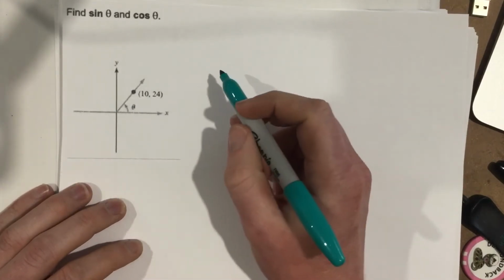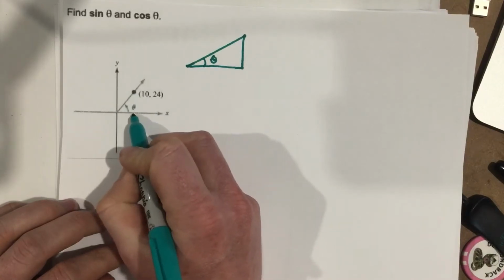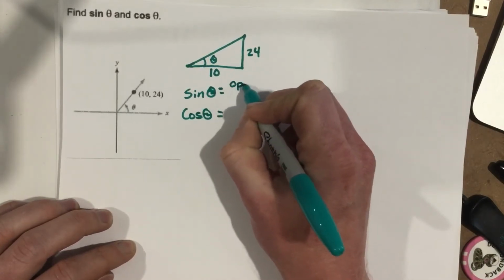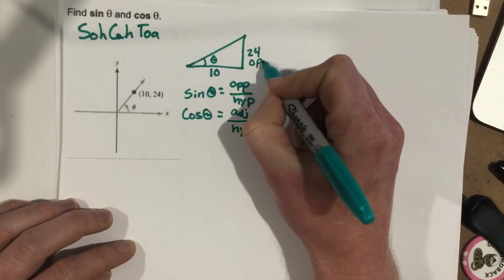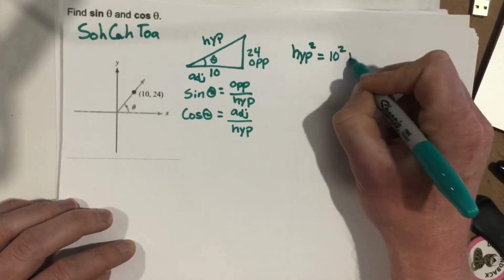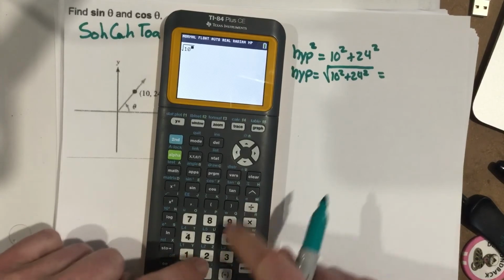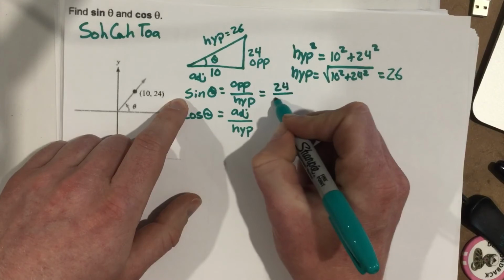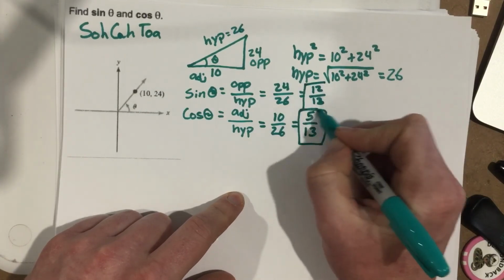6.3 - Problem #1 (Precalculus)